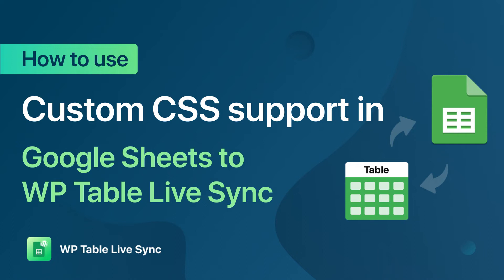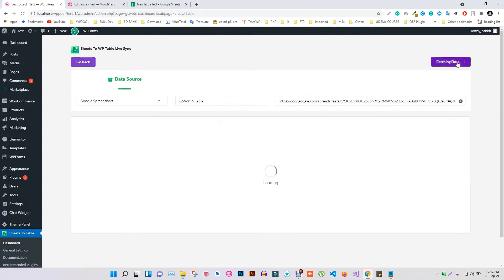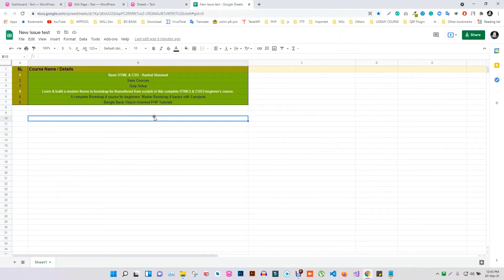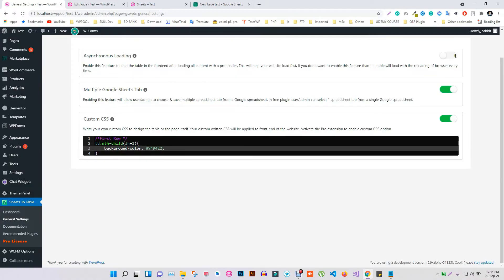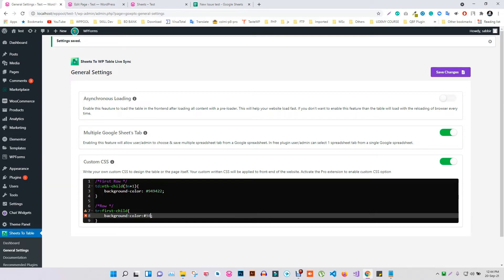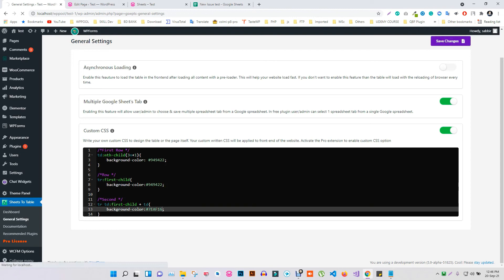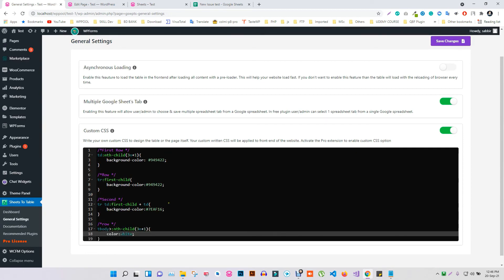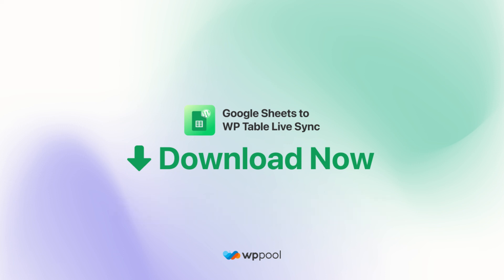How to use custom CSS support in Google Sheets to WP Table Live Sync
Watch this video to know how easily you can use the custom CSS support in Google Sheets to WP Table Live Sync. This is the easiest way to sync your Google Sheets data to the WordPress table.

Killer Features:

🎉 Live sync your spreadsheet data consistently with the WordPress table
📈 Fetch up to unlimited row data from Google spreadsheet
📋 Add tables directly from the new WordPress editor or Elementor
🤩 Use a shortcode to display the table anywhere on your website
✅ Export data from CSV, JSON, Excel, PDF, etc.
🔥 Sort, swap, search and filter all your data
🎀 Seamlessly integrations with Elementor (& using Gutenberg block)

You can also enjoy the free version of the plugin to fetch up to 15 rows.